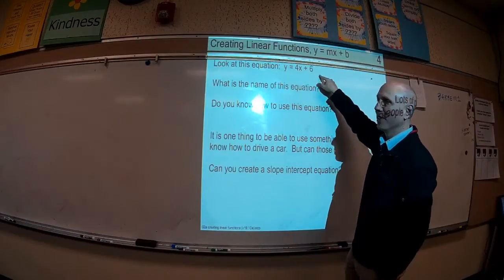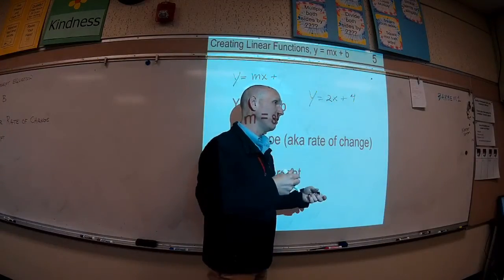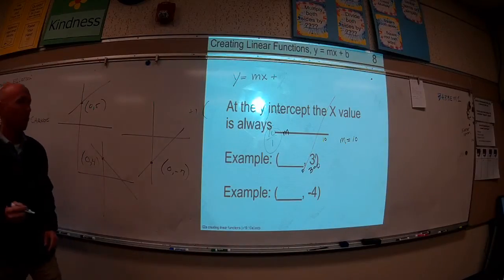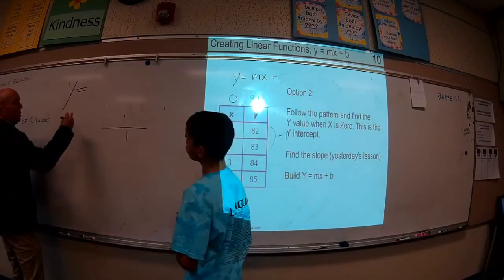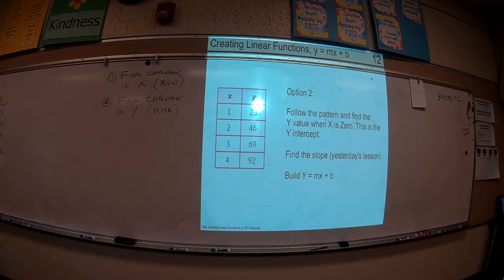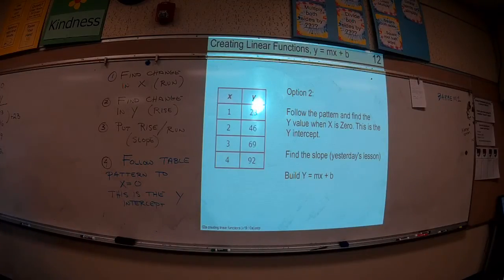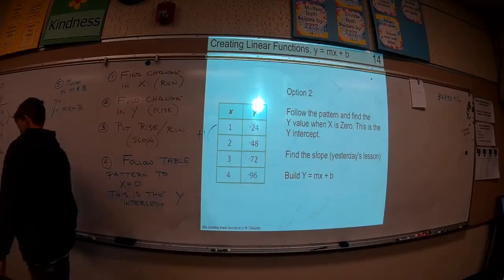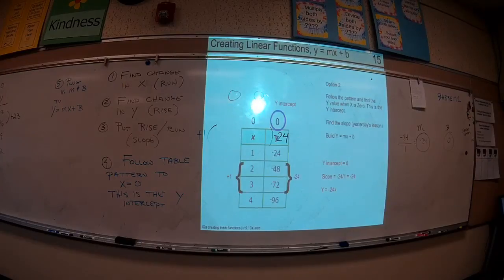Mr Barre Live Stream